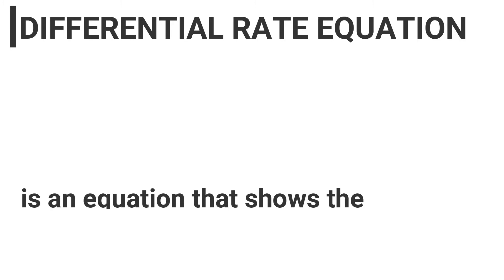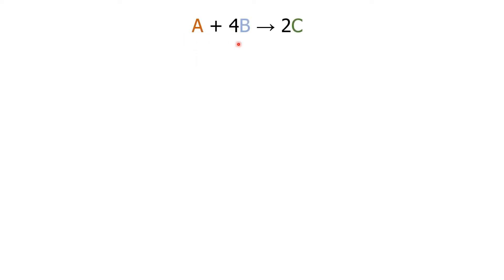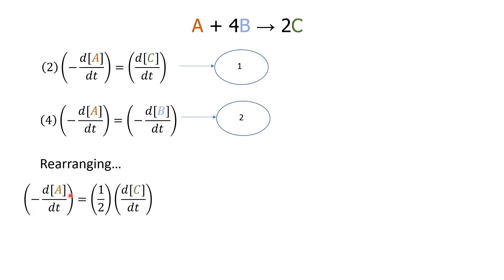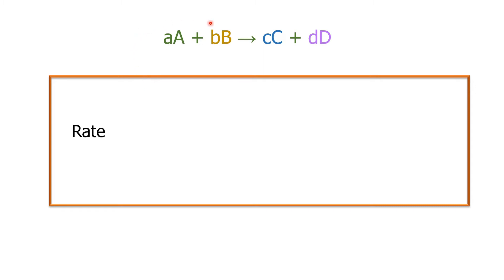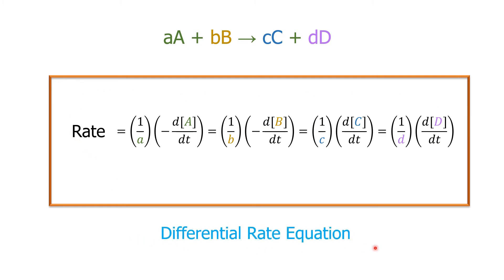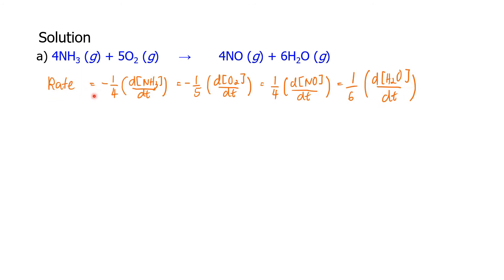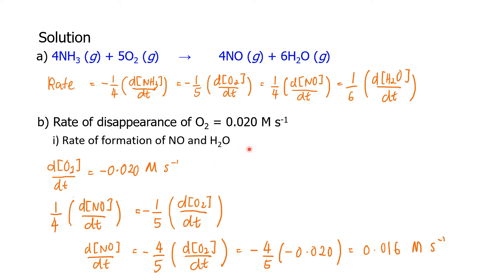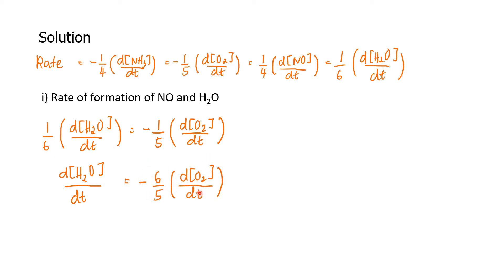Differential Rate Equation | SPKA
Come and join Mr. Azlan in learning about the differential rate equation!